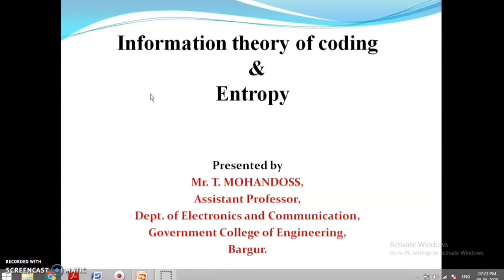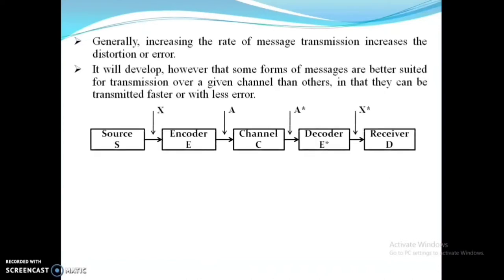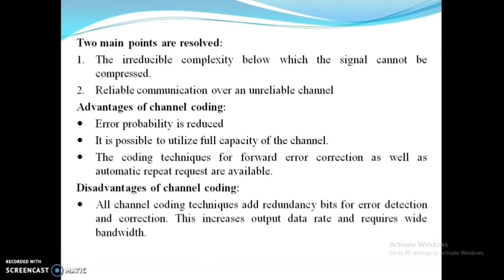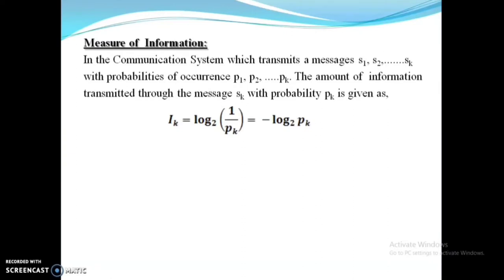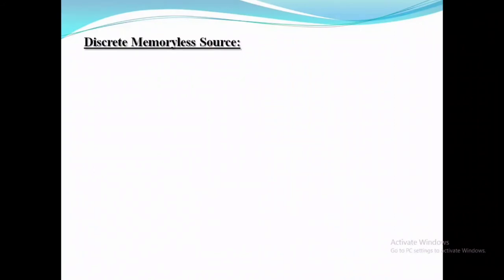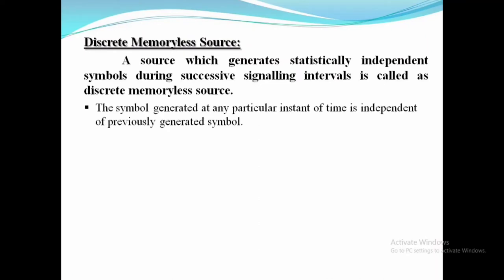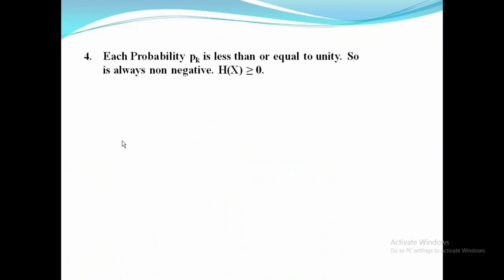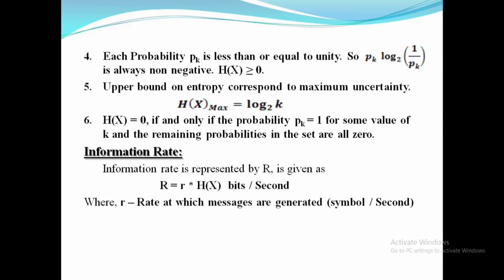Information Theory of Coding & Entropy by T. MOHANDOSS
Topics Covered:

Introduction of Information theory of coding ; Advantages and Disadvantages of channel coding ; Measurement of Information ; Properties of Information ; Entropy ;  Properties of Entropy ; Examples

Lecture Submitted by
Mr. T. MOHANDOSS, Assistant Professor, Department of Electronics and Communication Engineering, Government College of Engineering, Bargur.